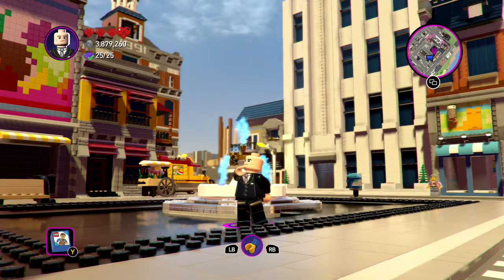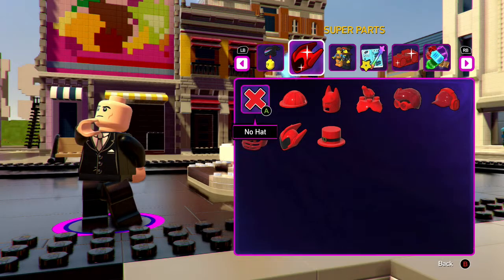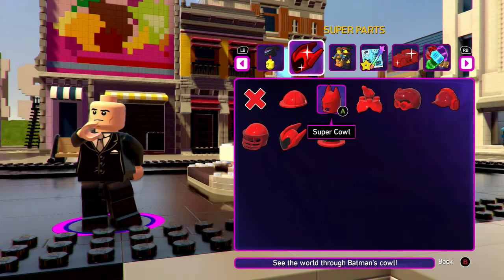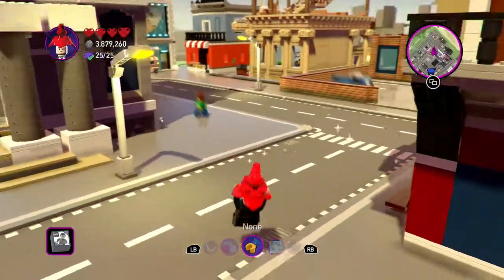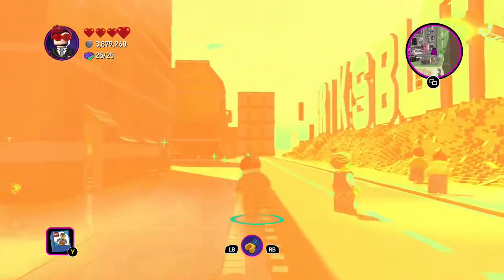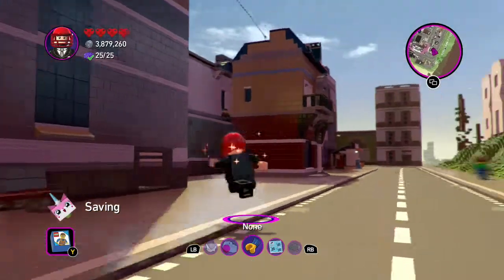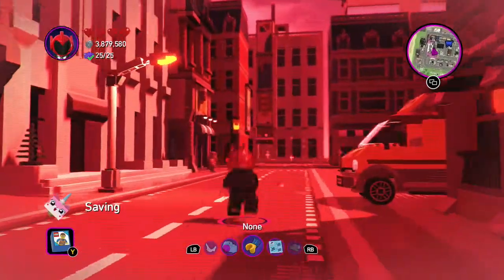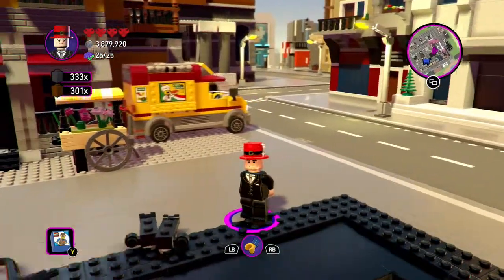The lego movie 2 videogame all (super parts)